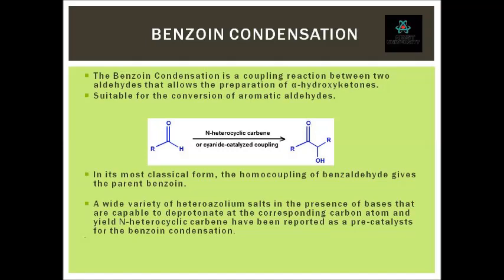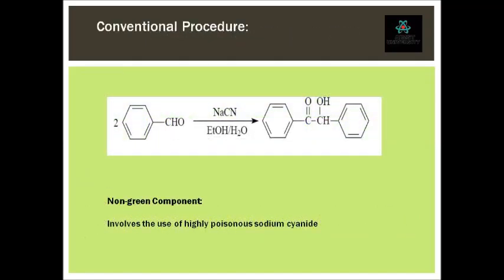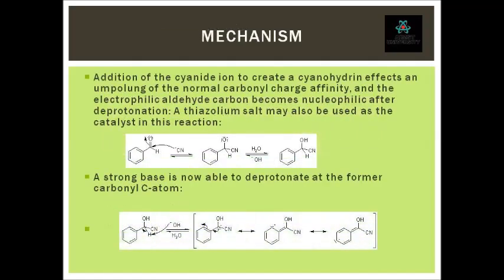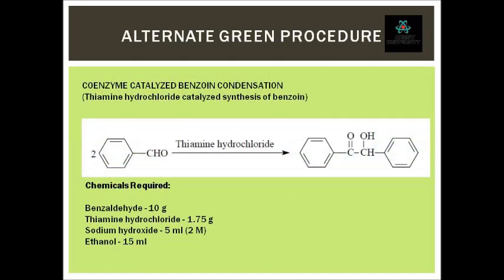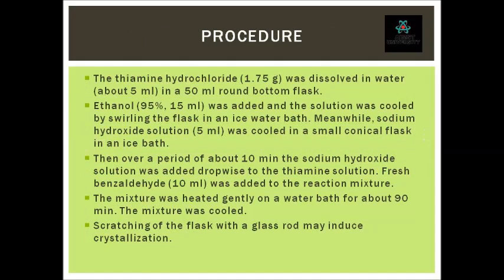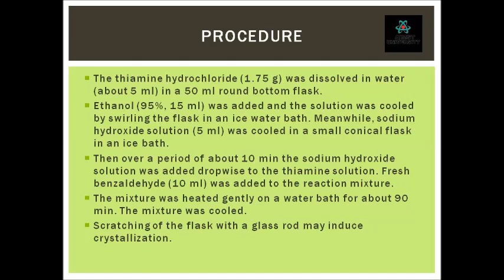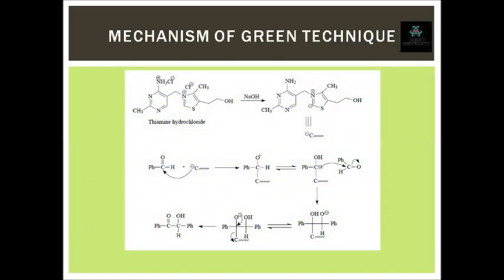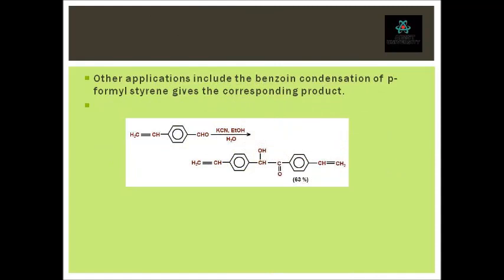2.1 THIAMINE HYDROCHLORIDE CATALYZED SYNTHESIS OF BENZOIN- POST GRADUATE LEVEL